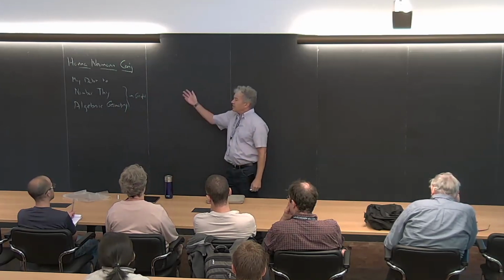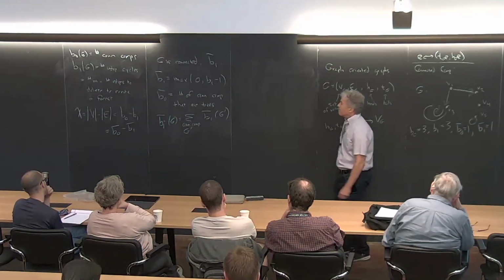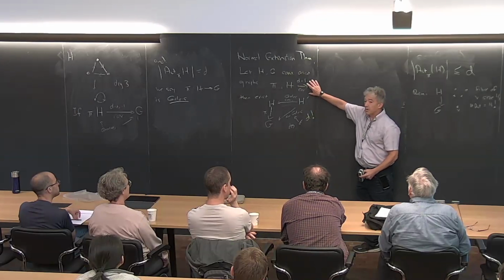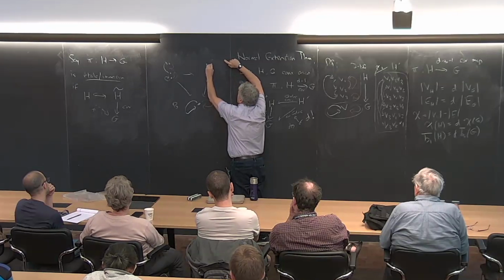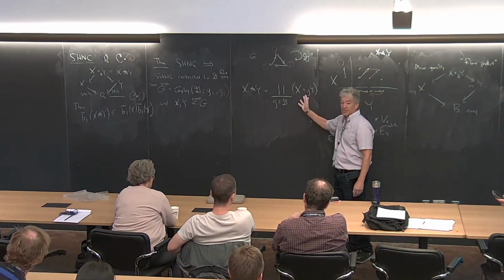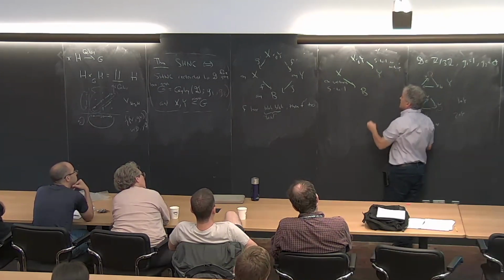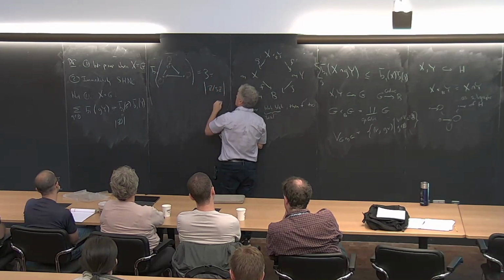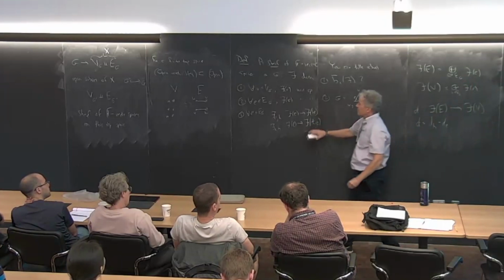Sheaves on Graphs, the Hanna Neumann Conjecture, and My Debt to Number Theory and... - Joel Friedman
10:30am|Rubenstein Commons | Meeting Room 5
Topic: Sheaves on Graphs, the Hanna Neumann Conjecture, and My Debt to Number Theory and Algebraic Geometry
Speaker: Joel Friedman
Date: October 22, 2024

I will discuss the Hanna Neumann conjecture of the 1950's and some tools in graph theory that I used to solve it.  The tools include sheaf theory on graphs, Galois theory for graphs, and the preservation of "local properties" under base change (for graphs).  Time permitting, I will mention one or two other applications of sheaves on graphs.
This talk assumes only basic graph theory and linear algebra.  This talk will not mention any number theory or algebraic geometry per se, except possibly Chevalley's Theorem on constructible sets.